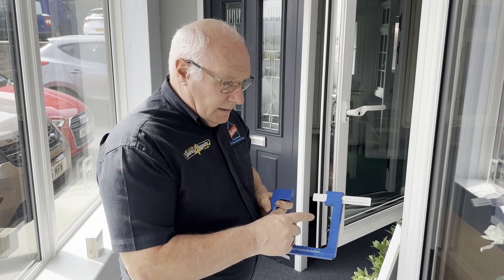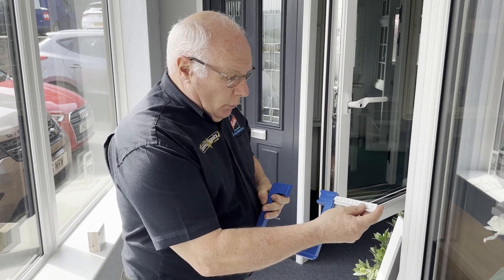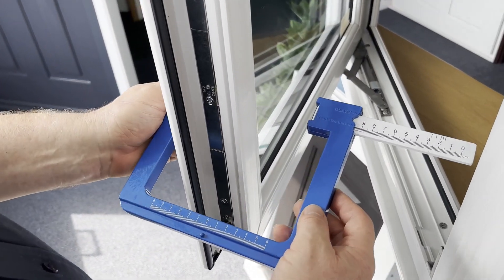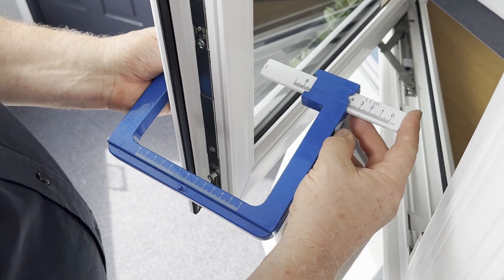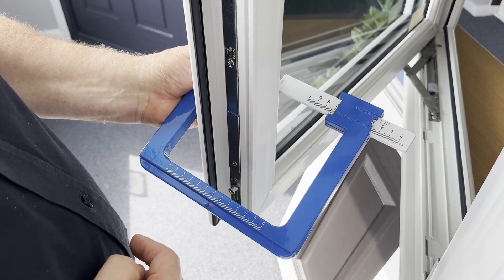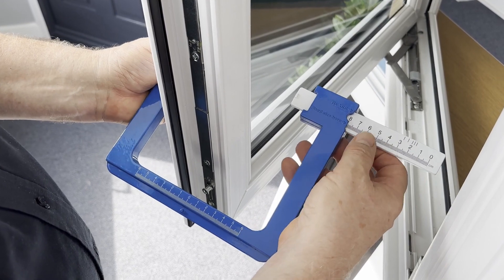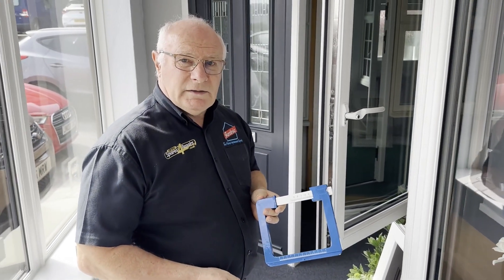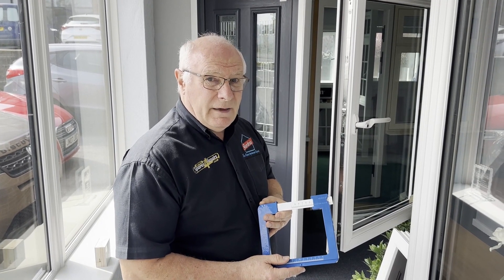Measure Double Glazed Unit Thickness With A Measurement Device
This mini tutorial demonstrates how to accurately measure the thickness of a double glazed unit with a measurement device, allowing you to accurately obtain the thickness of the glass unit.